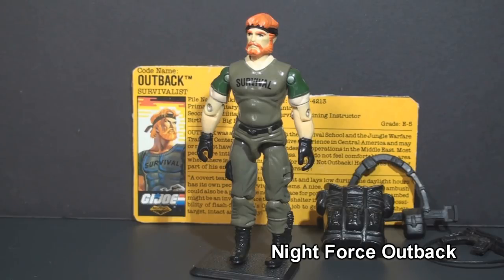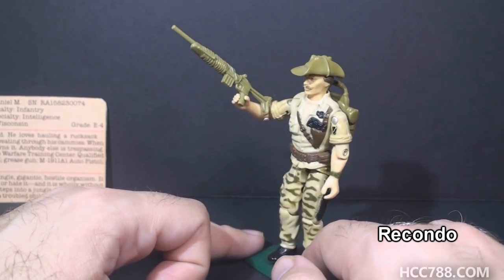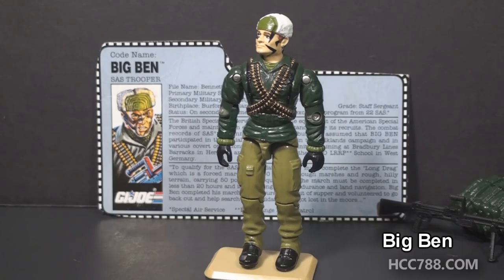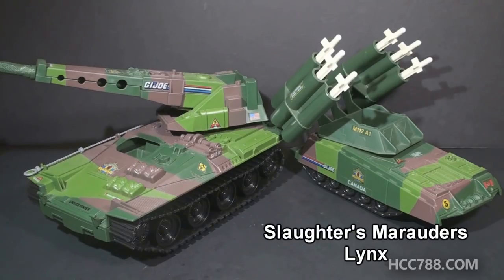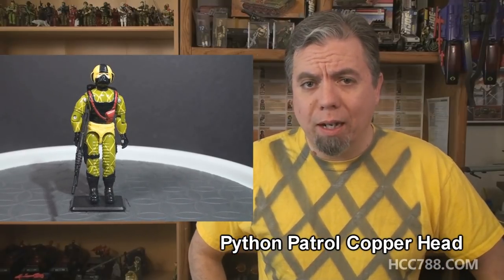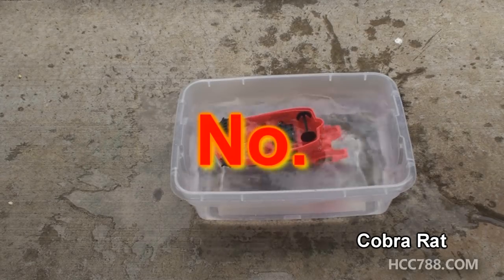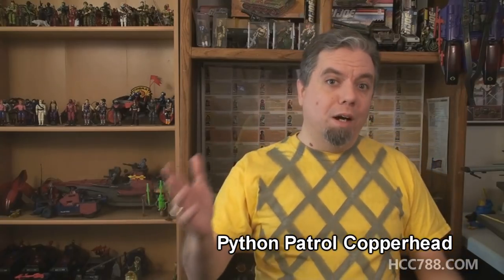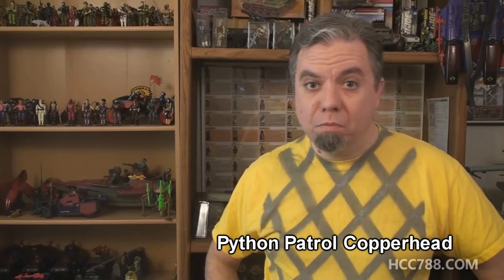HCC788 2018 Retrospective (yes, it's a clip show!)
Art by:
Mastaczajnik
Jon Carling
Chris Piers
David Fichtner
Todd Floyd
Special Mission Force

Special Thanks to:
Geoff Adams, Sean Dowling, Jason Galligan, Droidwhisperer,
Jeff Mills (Biggypines), Ryan Wagner, James Swindell, Brian Zahn,
Byron Kellogg, Michael Johnson,  Ben Penserga, Mike Smith,
Tyler Levens, Shaun Drefahl, Raz Holly, David Tejerina,
William J. Stelmack,  Philip Hanks, Todd Humphrey, Kurt Kesler,
 Martin Day, Venetian Snares, Magnus Lauglo, Mike Murdock,
Daryl Beck, Chris Piers, Brad Williams, Troy Smith,
Hector M. Martimez, Brandon Knight, David Fitchner,
Mark Taylor, John Logan, Judson Mabee, Donald Koehne, Brent McMillan,
Dennis Pederso, Abomb Justice of the Clan MacDonald, Hikaru,
C.S. "Chuckles" McKee, Chris Lucero, Ryan Little, Jason Malvuccio,
Jason Youngberg, Jeffrey Sharp, Gazz, steve, Bradley A. Good.
Robert Hawkins, dacca, the baron, Chris Mc.83, William Phillip,
Robert Bone, William Phillips, Lachlan McLeod, Joseph C. Melli